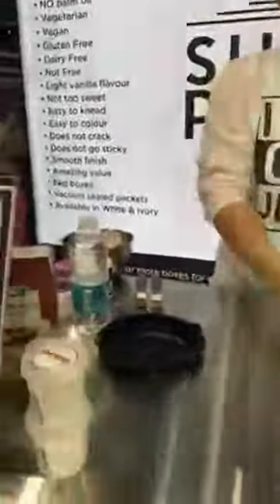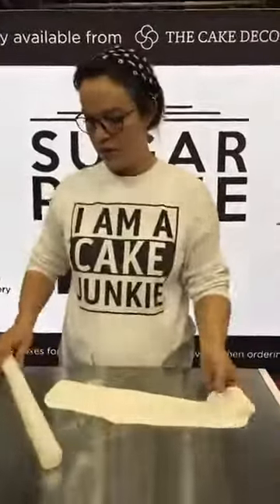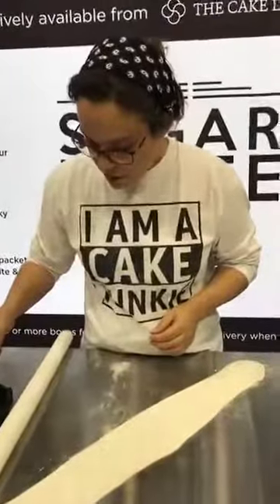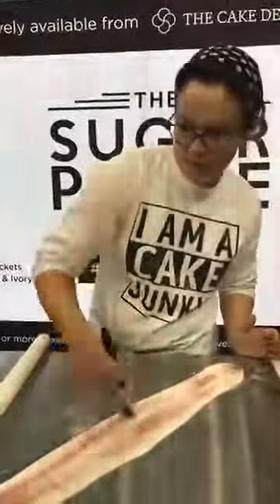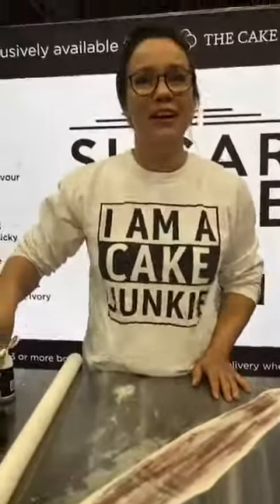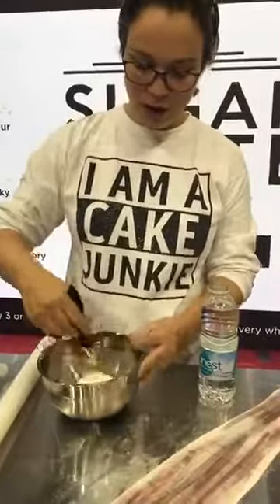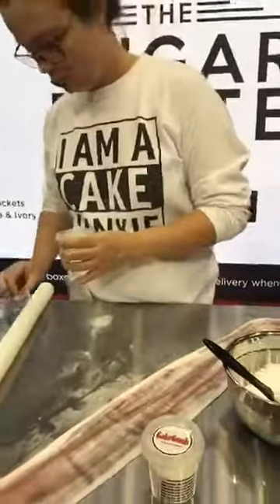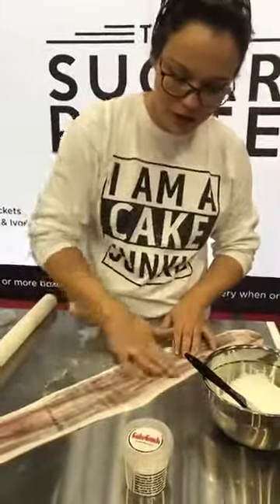Διακοσμώντας με το Cake Crack LIVE στο Cake International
Δώστε στις τούρτες, τα cupcakes και τα μπισκότα σας ένα αυθεντικό ανάγλυφο φινίρισμα με το μοναδικό Cake Crack.

Ένα καινοτόμο, εύκολο στη χρήση προϊόν σε σκόνη, σας επιτρέπει να φτιάξετε μέσα σε λίγα λεπτά εφέ του ξύλου, πέτρας και γενικότερα επιφάνειες παλαιωμένης υφής πάνω στις λαχταριστές δημιουργίες σας, δίνοντας μία φανταστική αληθοφανή όψη χωρίς την χρήση καλουπιού.

Ένα ευέλικτο προϊόν που μπορείτε να χρησιμοποιήσετε σε βίνταζ μπισκότα, cupcakes, ρουστίκ μονογράμματα, τούρτες και ότι αλλο φανταστείτε.

Οδηγίες Χρήσης: Ανακατέψτε την σκόνη σιγά σιγά με νερό ή αλκοόλ. Μπορείτε να κάνετε το μίγμα από αραιό μέχρι παχύρρευστο ανάλογα το εφέ που θέλετε να πετύχετε. ΠΑΝΤΑ χρησιμοποιήστε το πάνω σε επιφάνεια στην οποία έχετε βάλει μια πολύ ελαφριά στρώση φυτικού λίπους (CRISCO). Χρησιμοποιήστε διαφορετικά πινέλα για να πετύχετε διαφορετικά εφέ. Βουρτσίστε ΜΟΝΟ προς μία κατεύθυνση.

Για μεγαλύτερες ακόμα ρωγμές, περάστε μόνο μία στρώση. Αφήστε το να στεγνώσει στον αέρα ή κοντά σε πηγή ήπιας θερμότητας.

Μπισκότα: Ψήστε τα μπισκότα σας με την στρώση ήδη επαλειμμένη!